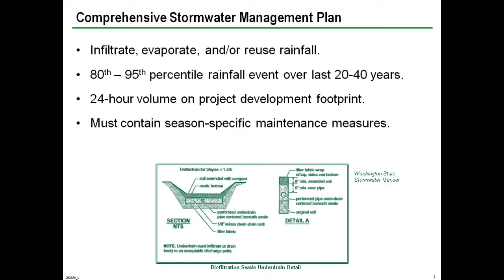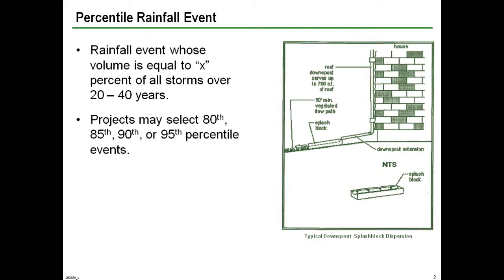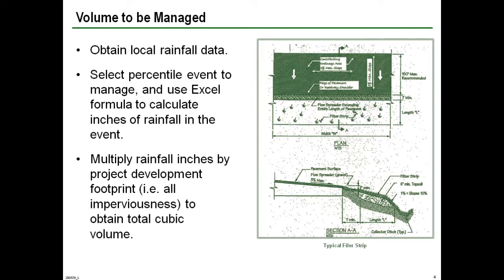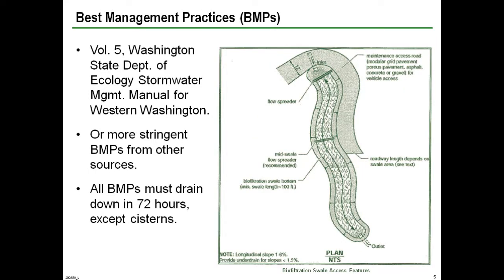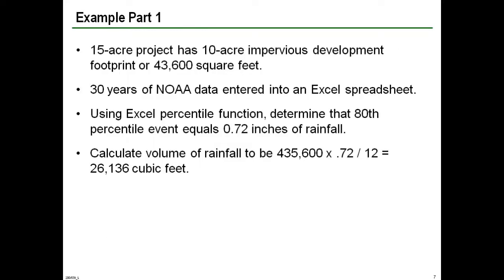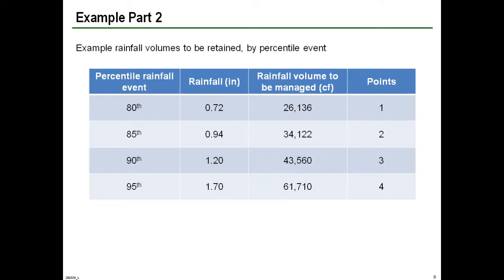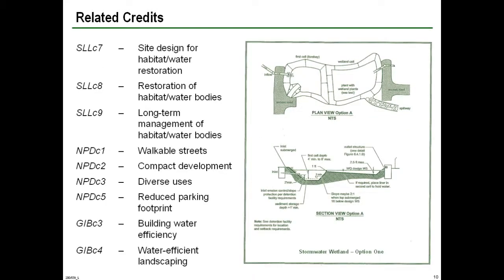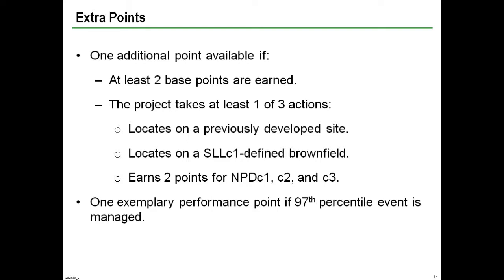10 Minutes in the Neighborhood: GIB Credit 8 -- Stormwater Management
This Green Bite shows the power of LEED-ND to reduce greenhouse gas emission and create low carbon communities.